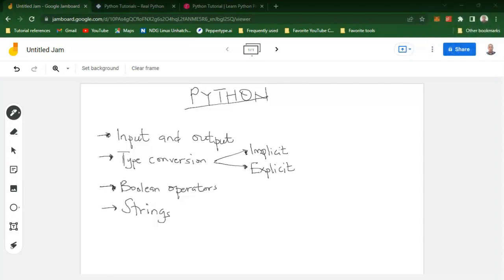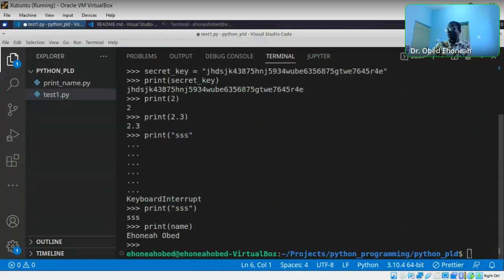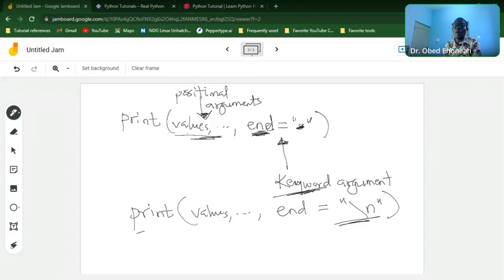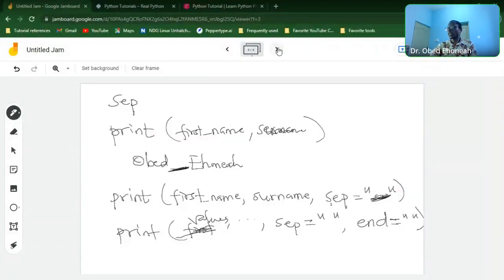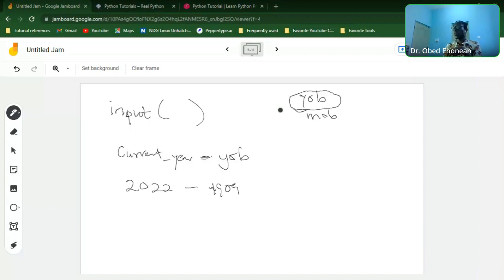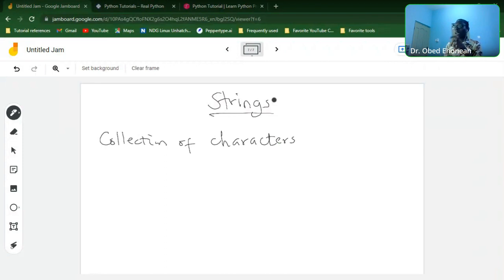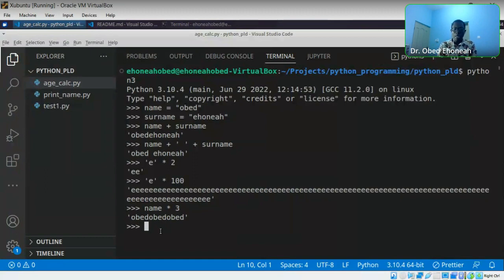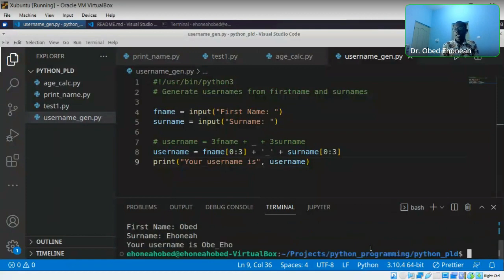Python programming: Input, Output, Strings, Boolean, Type Conversion | ALX PLD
In this stream, you will learn about python programming and it fundamentals. Some of the aspects covered are:

- Python inputs and outputs (using print() and input() function)
- Implicit and Explicit type conversion (type casting)
- Understanding boolean operators
- String methods
- Operations allowed on strings

Note that this is a continuation lesson of our Python Programming Live sessions. A link to the complete playlist can be found below: